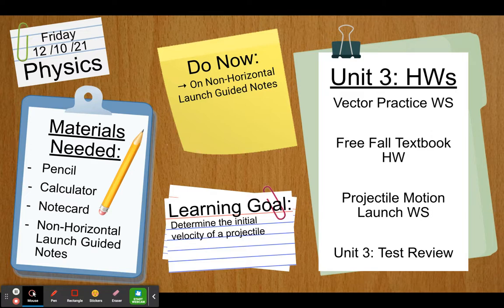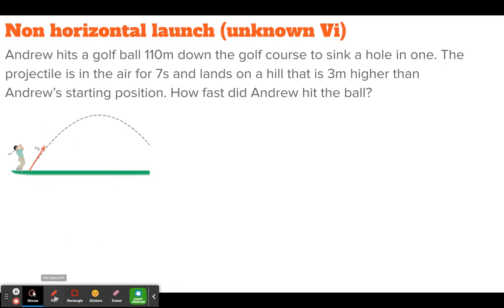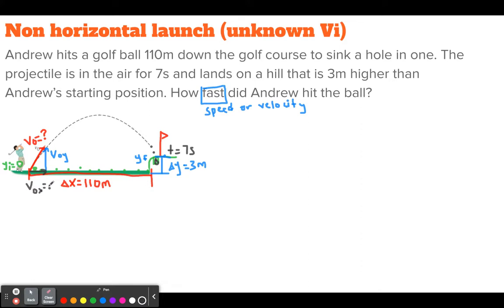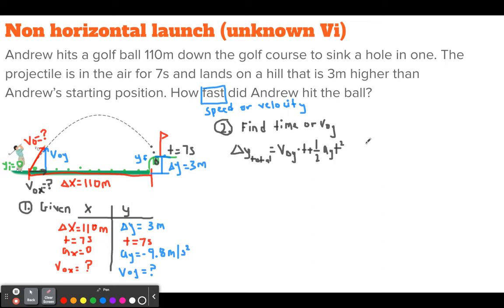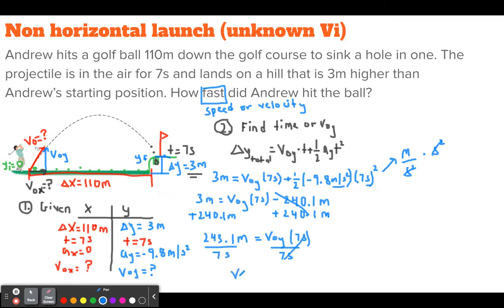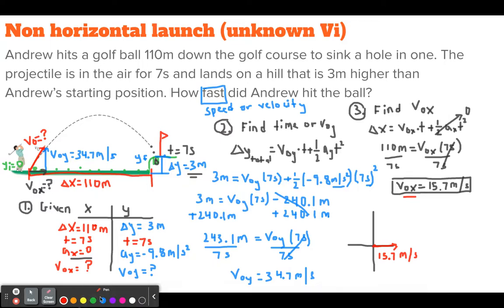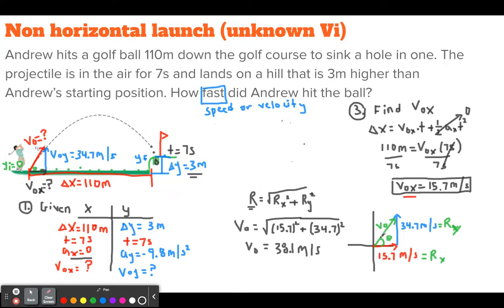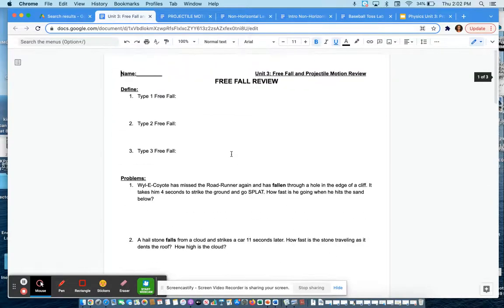NonHorizontal Launch Example 2